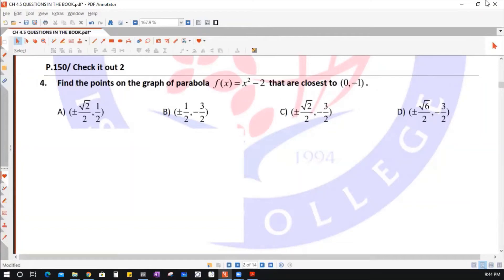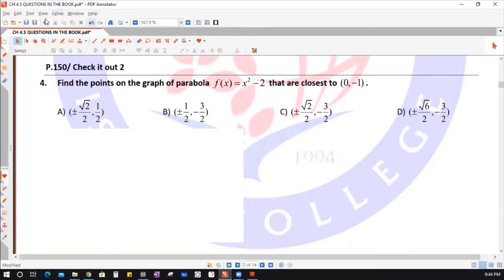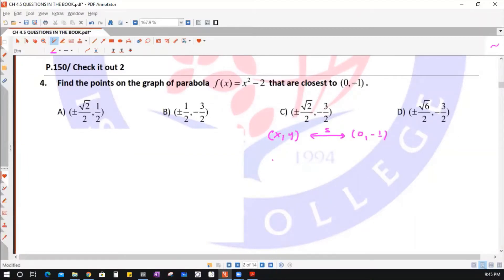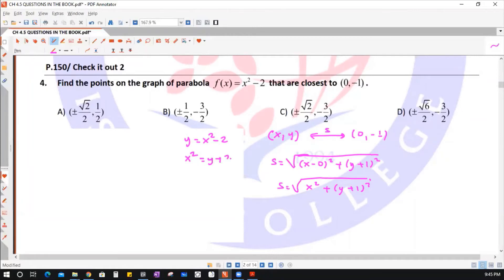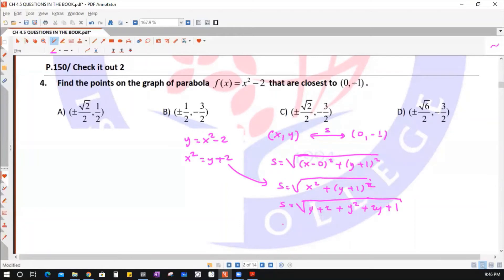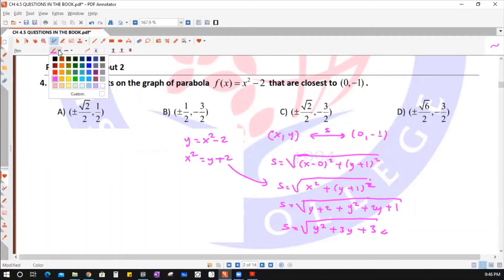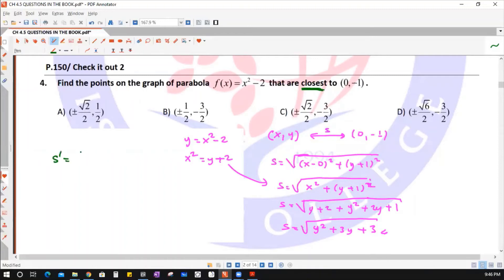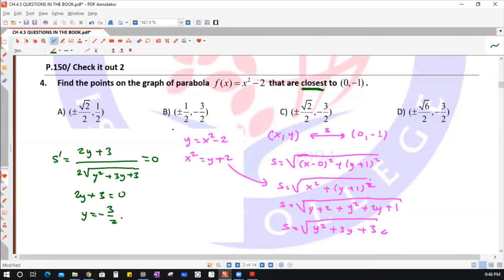MINIMUM DISTANCE BETWEEN TWO POINTS 2